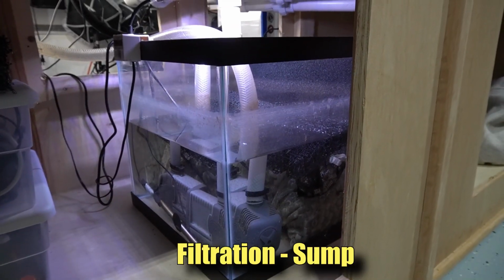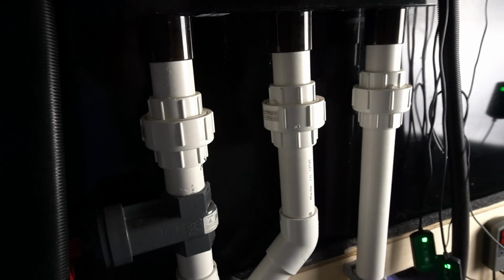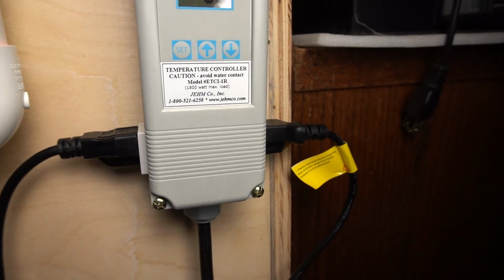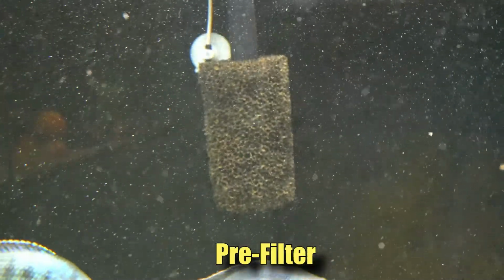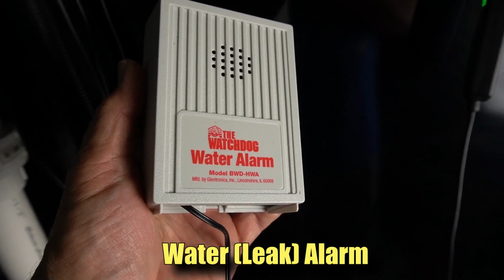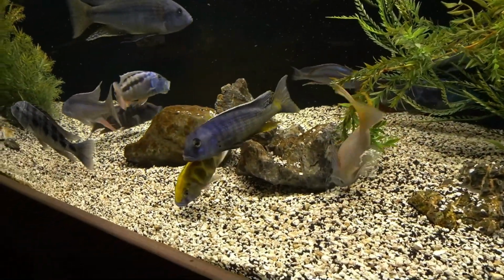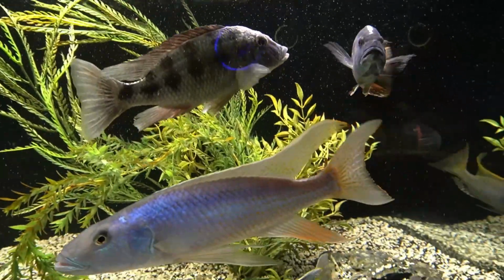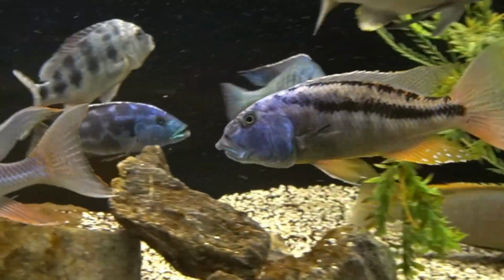EVERY PART of My 300 GALLON TANK REVEALED! [Setting Up a BIG TANK? - WATCH THIS FIRST!]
*Setting up a big tank? Watch this first!*  Here is every part of my 300 gallon African Cichlid tank set up. *Revealed and discussed in detail!*

This video was inspired by a collaboration with _The Cichlid Bros,_  and provides a full breakdown of *every part* of my *300 gallon African Cichlid Aquarium!* From fish, to filters, to heaters, to lights, to substrate and a lot more. *EVERY PART* discussed in detail. I hope that you enjoy this video and that it helps you with your big tank set-up!

For some great videos about cichlids and all aspects of fish keeping, visit The Cichlid Bros

Time Stamps!
00:00 Intro
00:46 Filtration (Sump)
01:46 Synergy Reef overflow box
02:33 Filtration (Fluval FX-6 Canister Filter)
03:40 Heaters & Controllers
05:19 Wavemaker
05:51 Pre-Filter
06:41 Lighting
07:20 Water Leak Alarm
08:17 Decor
08:49 Artificial Plants
09:25 Substrate
10:15 The Fish
14:08 Wrap Up

Copyright protected music used with permission:
_Morning Grass_ performed by *Sum Wave*

*YOU ROCK!*